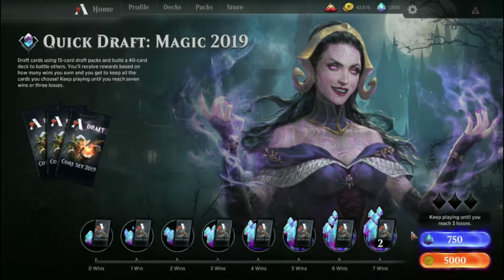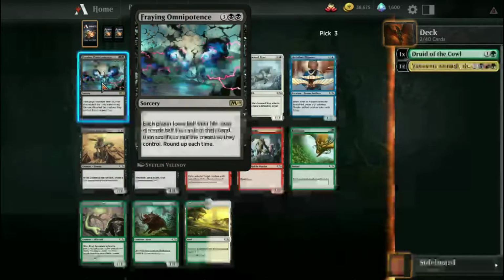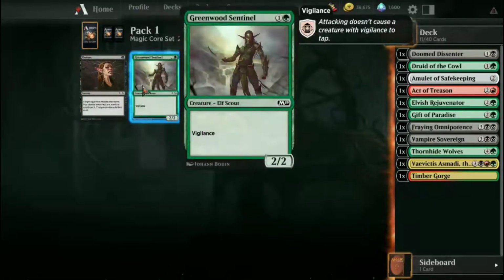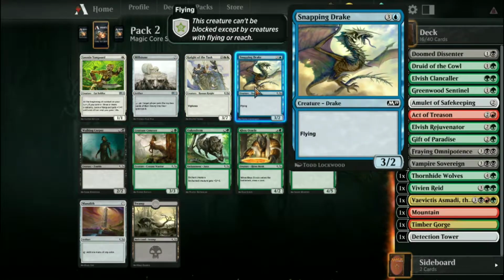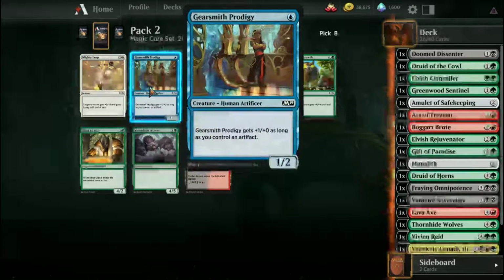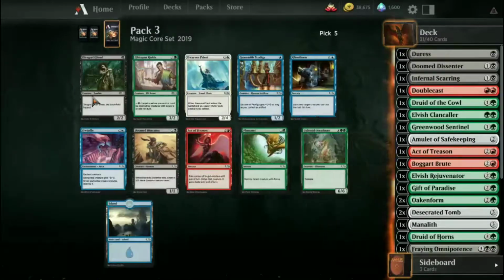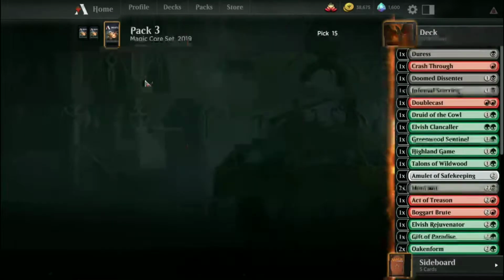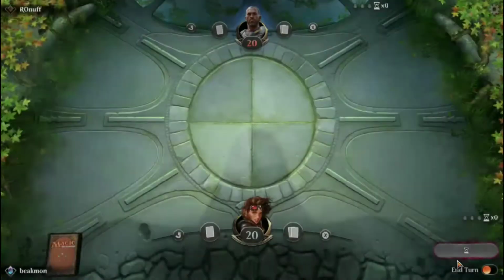MTG Arena M19 rare draft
Magic the gathering Arena rare draft of M19. This is how I get the rares from the newest sets on MTG Arena when the set first comes out.

Link to the phone I use to shoot my videos=

“[MTG Arena M19 rare draft] is unofficial Fan Content permitted under the Fan Content Policy. Not approved/endorsed by Wizards. Portions of the materials used are property of Wizards of the Coast. ©Wizards of the Coast LLC.”